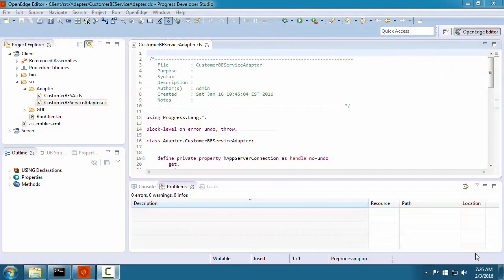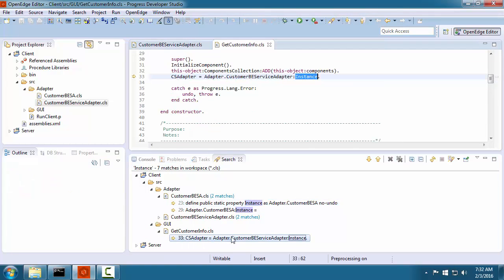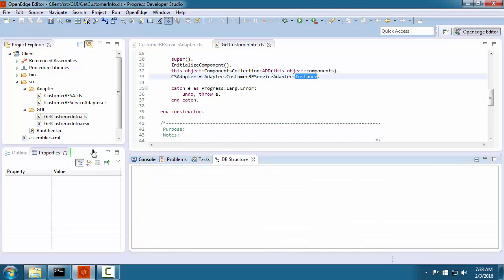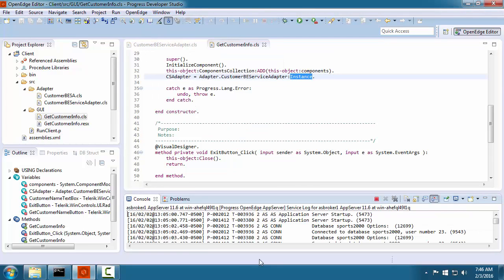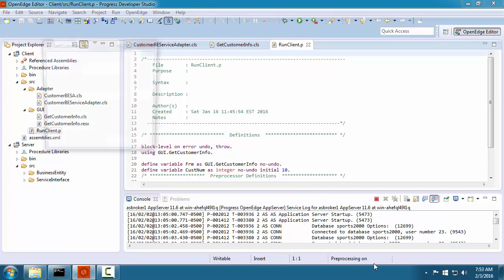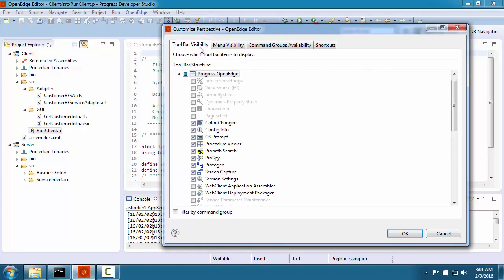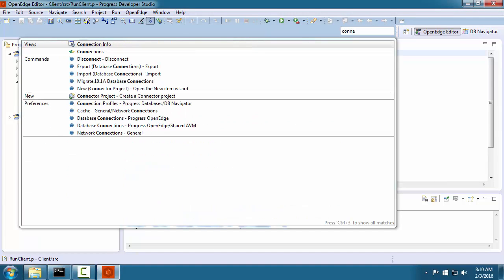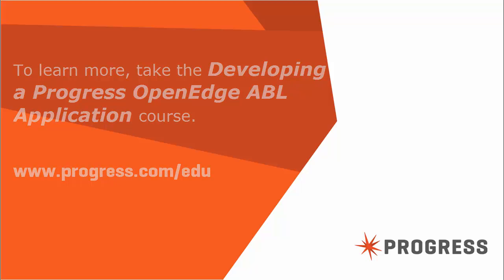OpenEdge: Being More Productive with Progress Developer Studio for OpenEdge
This video shows you some features of Developer Studio that will help you to be more productive as you develop applications. You will see how to search across and compare files, how you can customize your views and perspectives, and  how to use the quick access shortcut to navigate to other areas of Developer Studio.